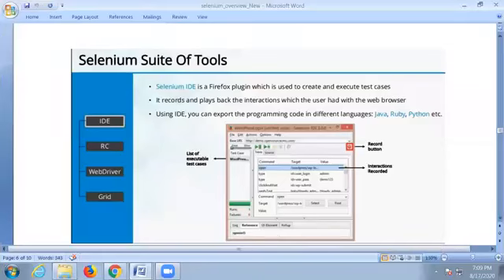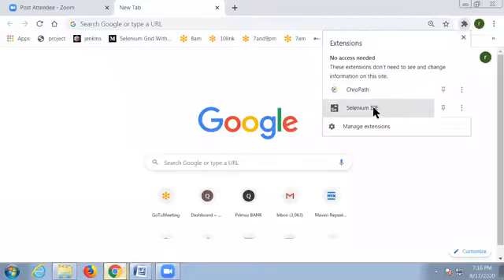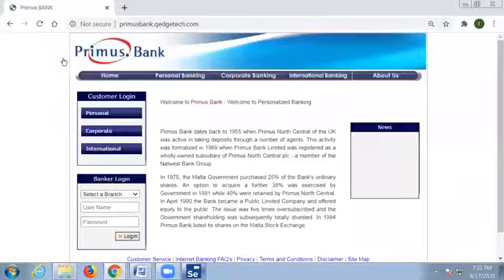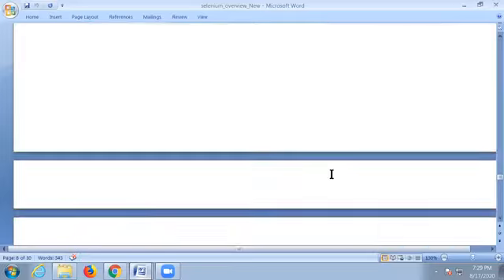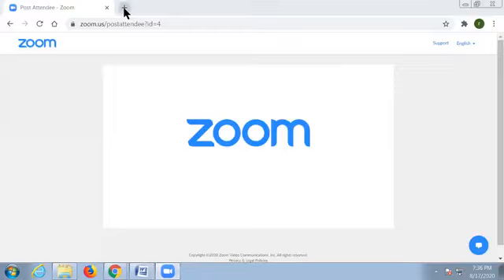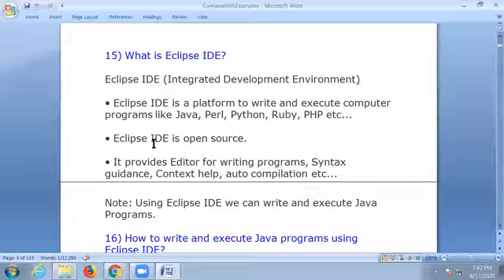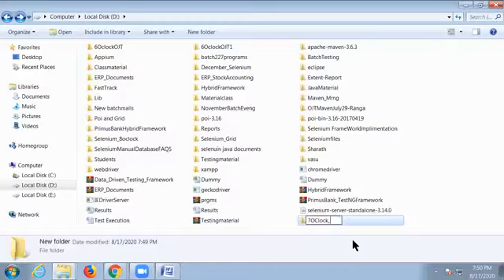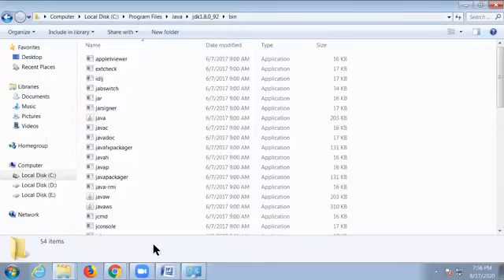Selenium Session 03